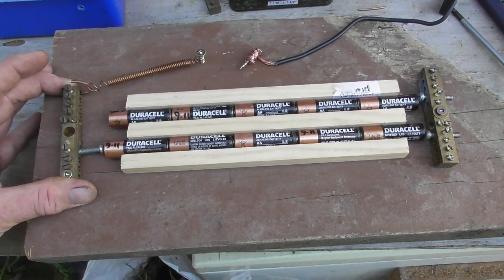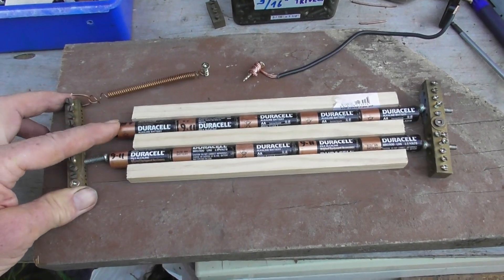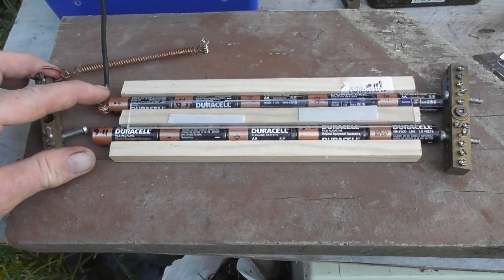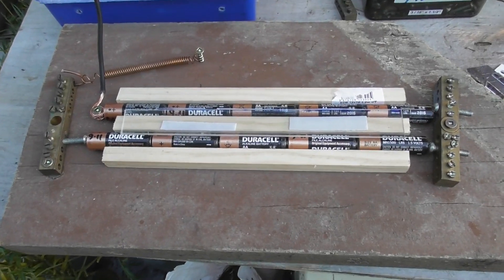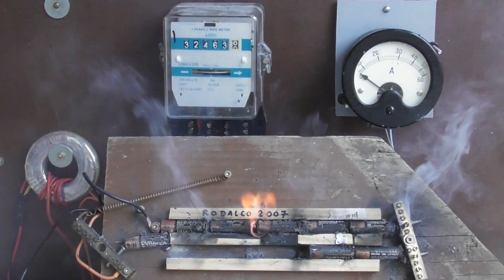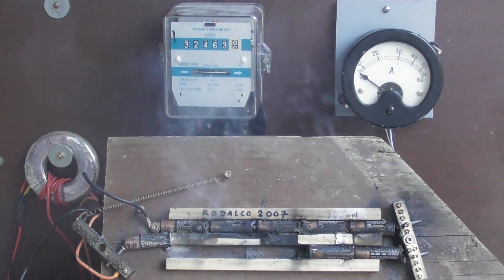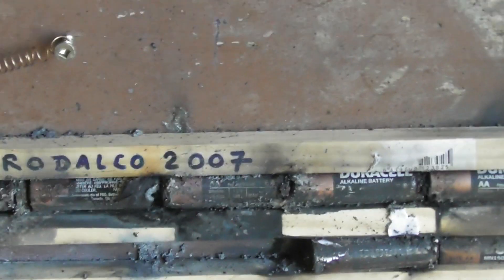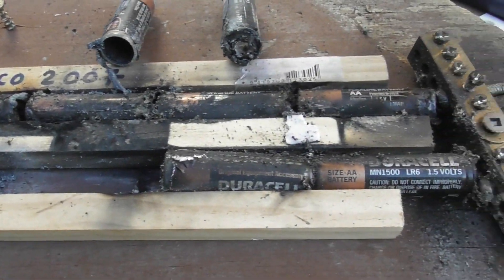10 x Duracell AA batteries overcharged !!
10 x Duracell batteries (in series) overcharged on 150 Volts AC 50 Hertz supply.
Appropriate isolation procedures were in place before and after set up.